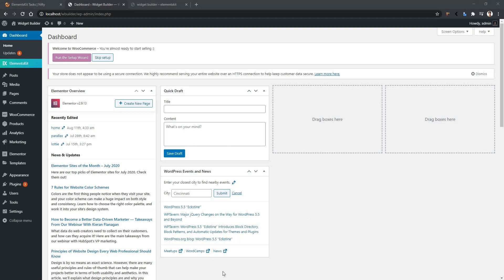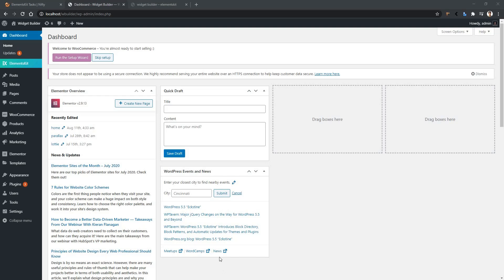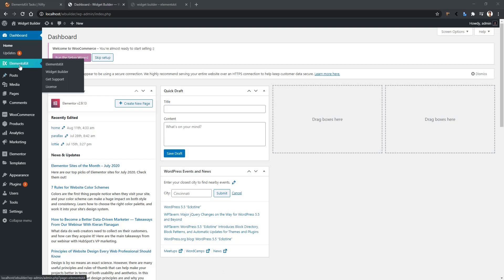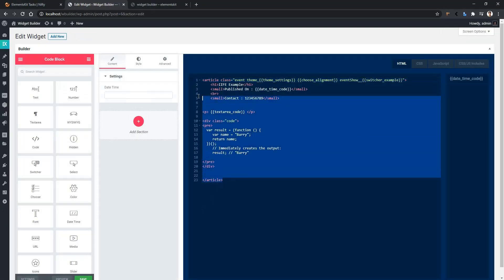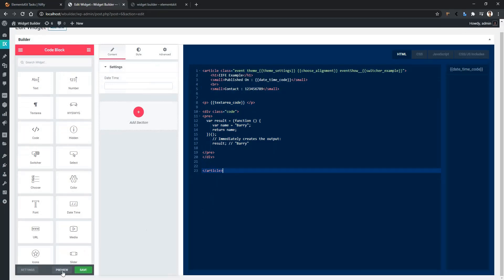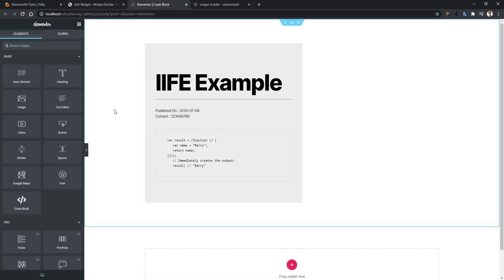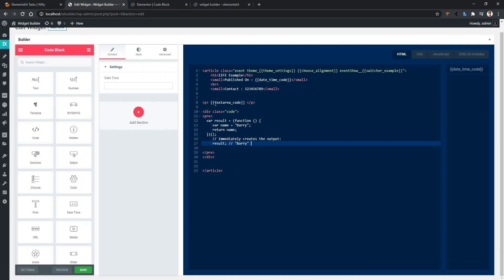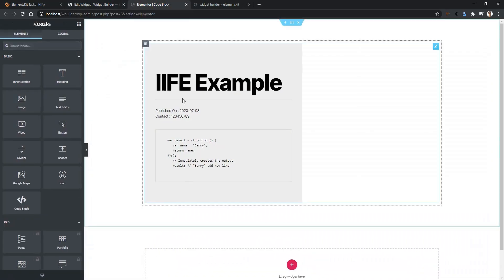ElementsKit Widget Builder LIVE PREVIEW for Elementor page builder | Wpmet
How to create an elementor widget with an elementor page builder.